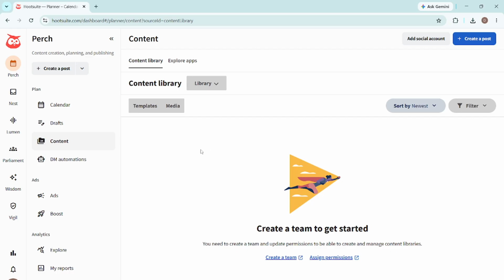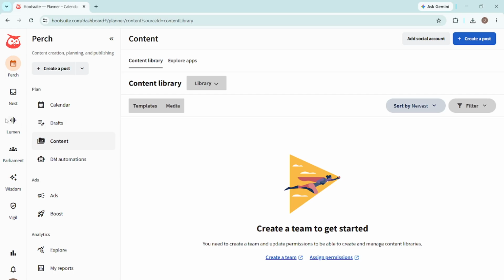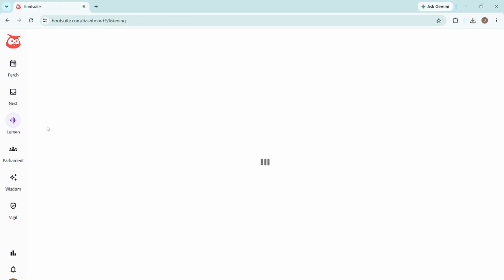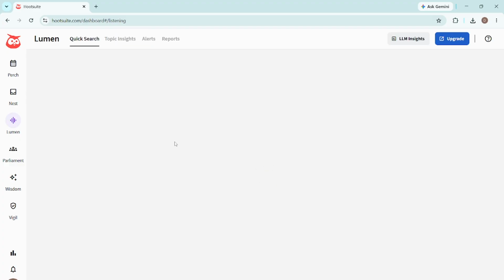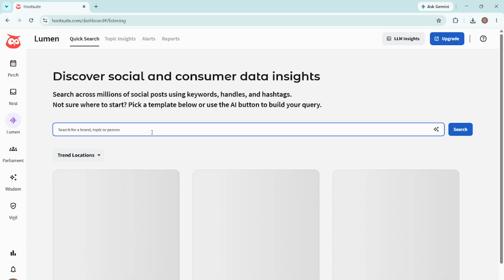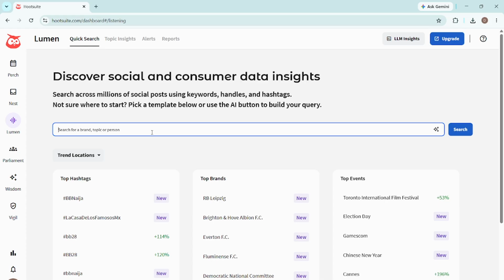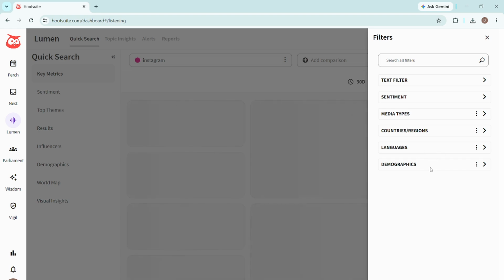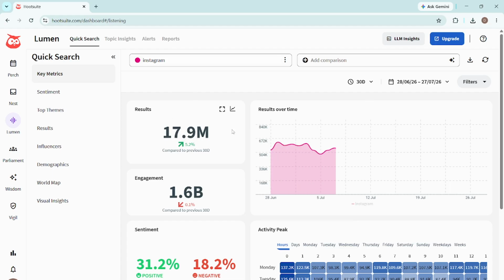How to Find Trending Topics on Instagram Through Hootsuite [2026 Easy Guide]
Learn how to find trending topics on Instagram through Hootsuite by using the platform’s built-in discovery features. In this quick walkthrough, you’ll see where to check trends, save ideas, and refine results in Hootsuite.